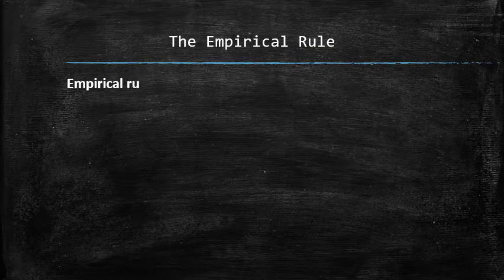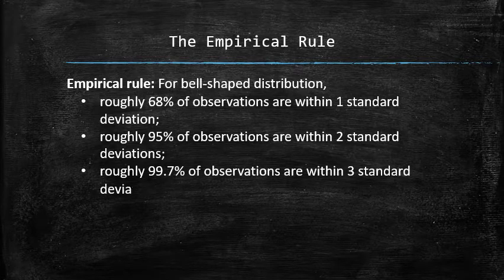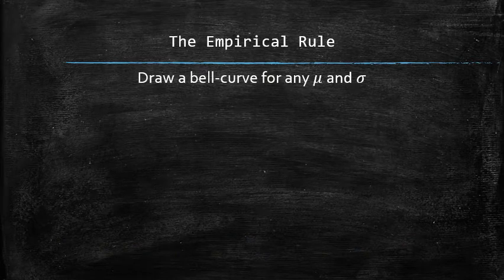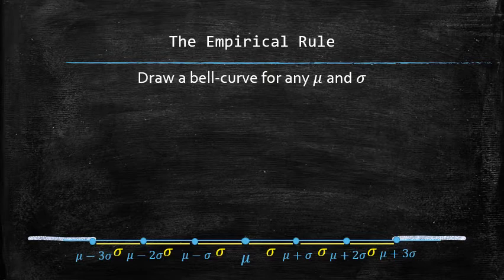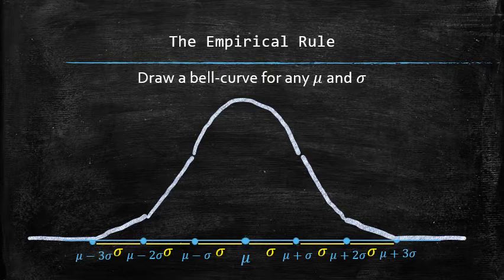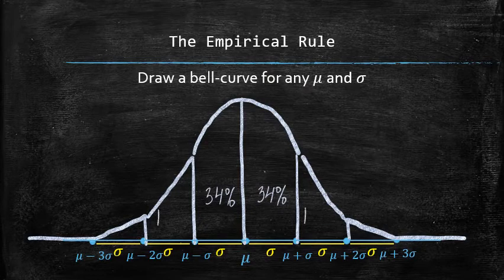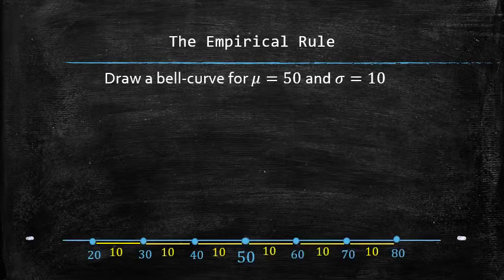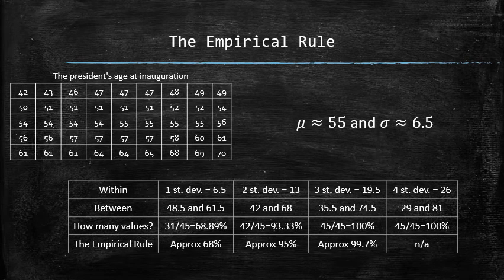The Empirical Rule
In this video, I discuss how to use the Empirical rule to accurately sketch the shape of the distribution assuming that it is bell-shaped. To navigate the lecture, you may use the following timecodes:
0:00 Intro
0:20 The Empirical rule
0:59 Example of using the Empirical rule
1:20 How to draw a bell-curve for any mean and standard deviation?
2:24 The distribution of areas under the bell-curve
2:57 Example of drawing a bell-curve and distributing the area under it
3:22 Example of drawing a bell-curve and distributing the area under it
4:16 Outro